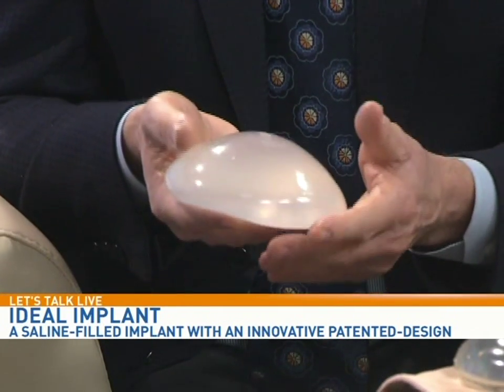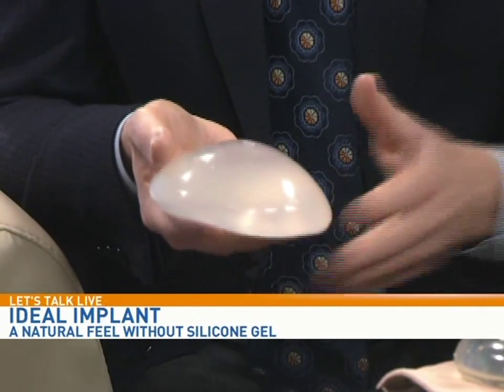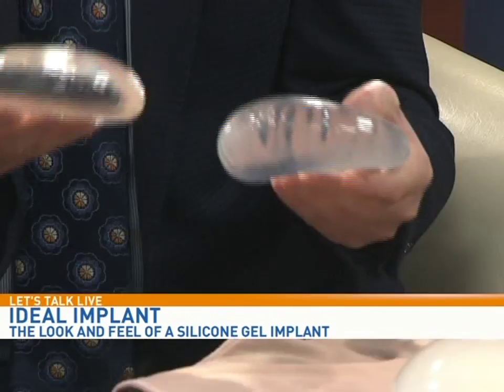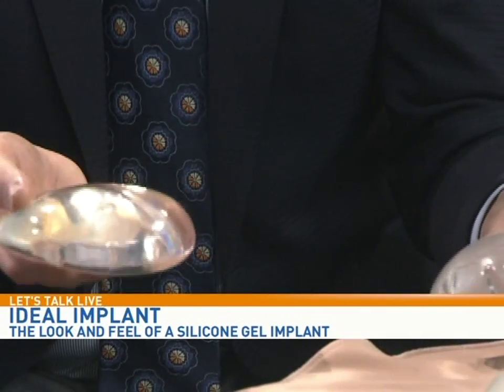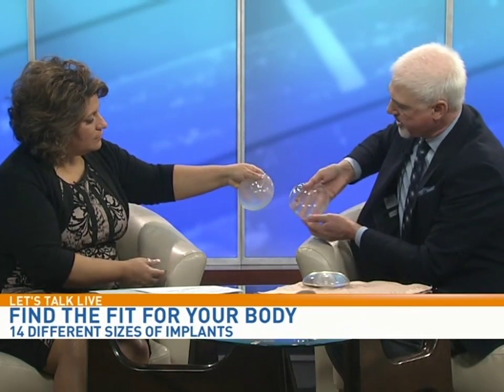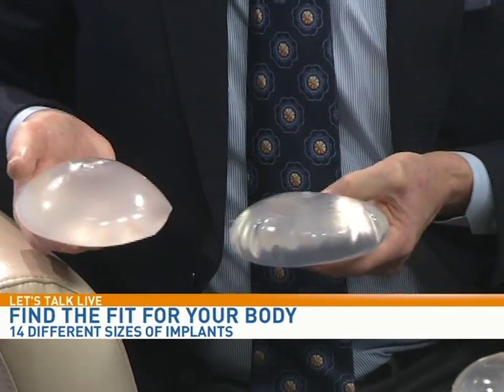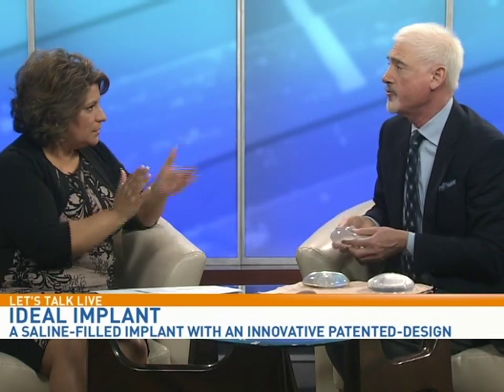Let's Talk Live - The IDEAL IMPLANT® - Breast Implant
The IDEAL IMPLANT® Structured Breast Implant gives you the natural feel you want, and with advantages over silicone gel implants. Although it is filled with only saline for your peace of mind, the implant has a natural feel because of its internal supporting structure that controls movement of the saline.